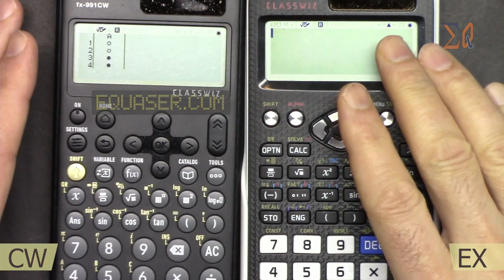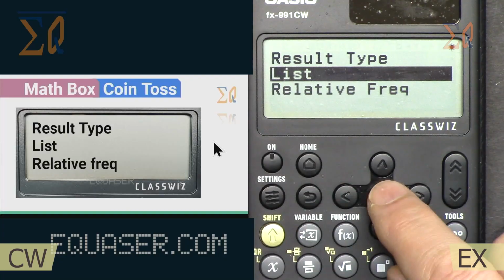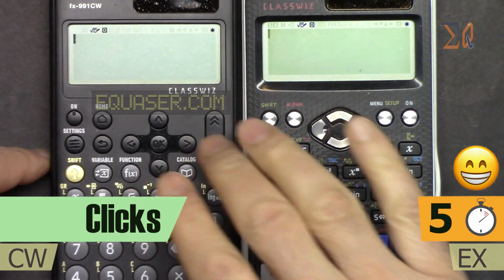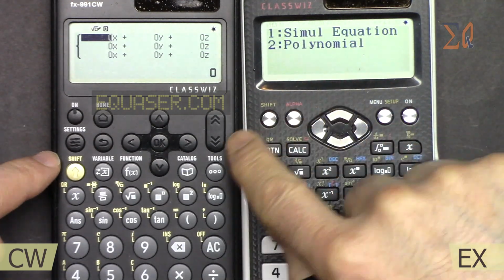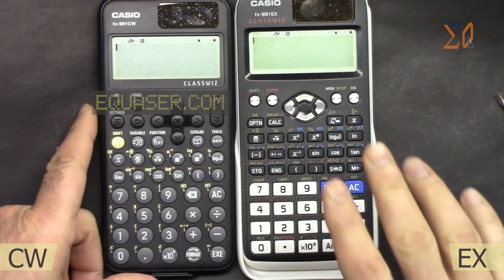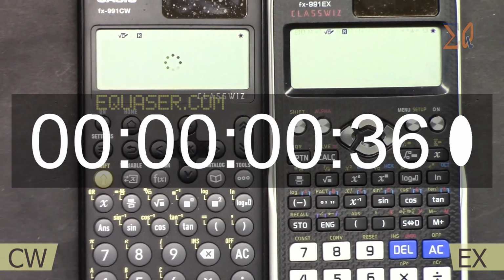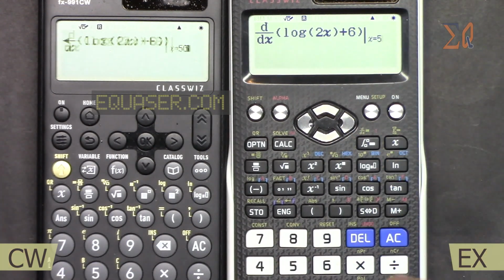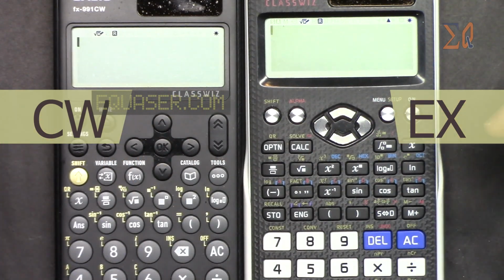The difference between Casio FX-991EX and Casio FX-991CW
In this video the CASIO FX-991EX FX-570EX  is compared with Casio FX-991CW and Casio FX-570CW CLASSSWIZ calculator.  We look at many differences of both calcualtors and at the end my personal conclusion is presented.

*** Get 991EX Version which is much better and easiy to use:
*** The name is NOT Casio but Chip made in Japan and rebranded ***
Amazon Europe
Amazon Canad: DUPOTA OA-991EX
Amazon USA

Amazon USA
Amazon Germany
Amazon UK
Amazon France
Amazon Japan
Amazon Canada

Amazon USA
Amazon UK
Amazon Germany
Amazon France
All other Europe
Amazon Canada

00:00 Introduction
00:55 The difference what each can do
2:14 What can these calculator do?
6:33 The difference in menu
7:42 System of equations
8:57 Polynomial of 2nd, 3rd and 4th degree
11:20 Setting display to LineIn/LineOut
11:57 Speed of Calculation
16:03 Deravatives Evaluation
17:20 Engineering Units
18:16 Conclusion